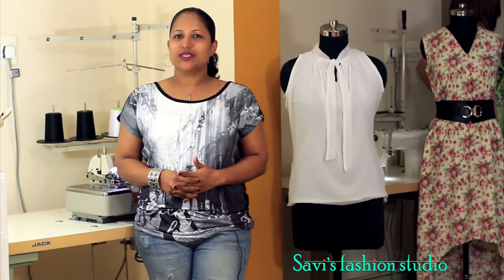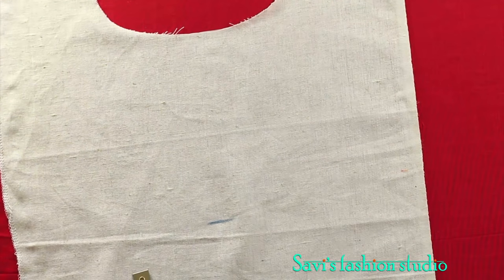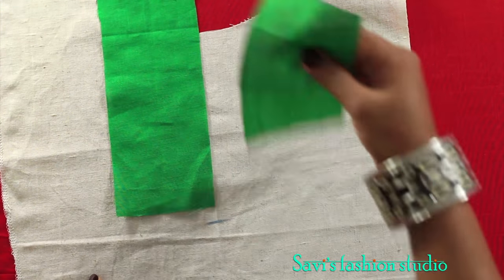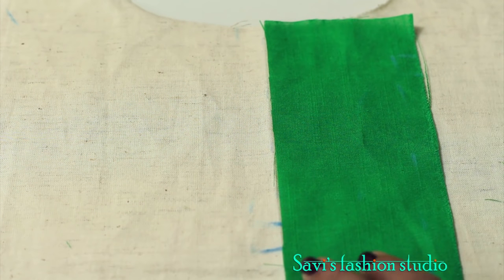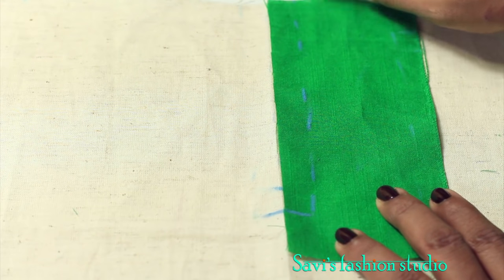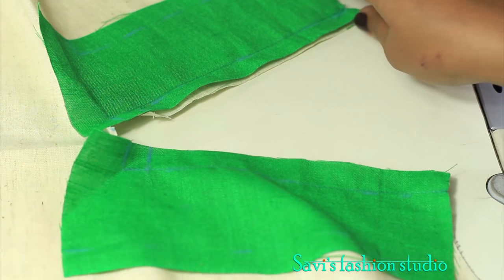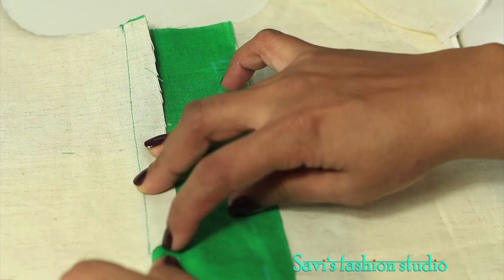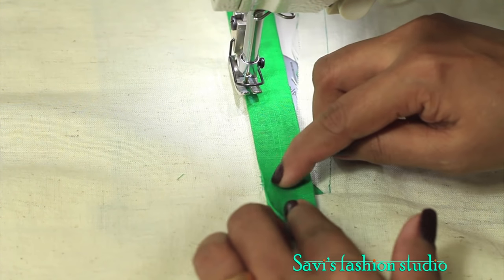Class 17 - How to make Plackets and Continuous bound placket / easy & neat method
Regards & happy sewing
SF Studio